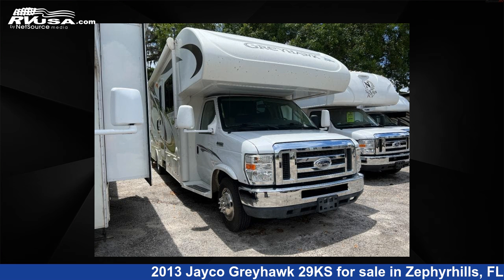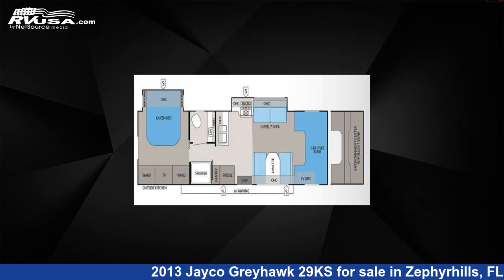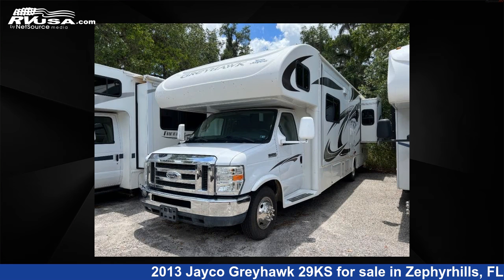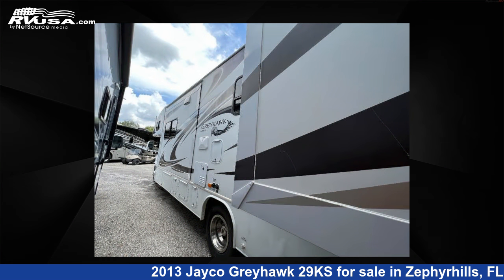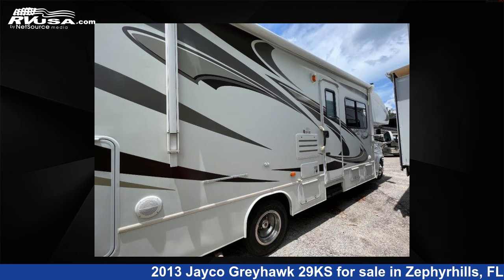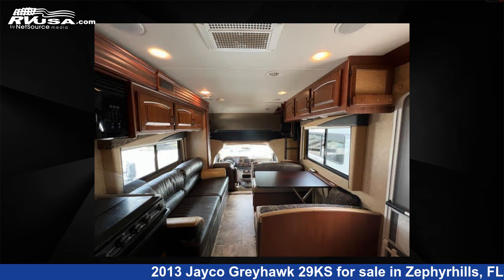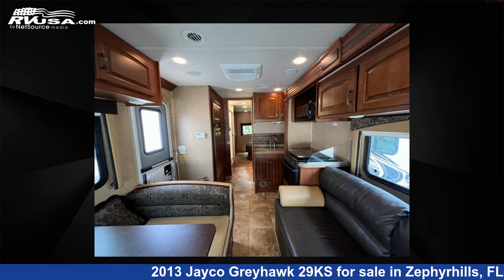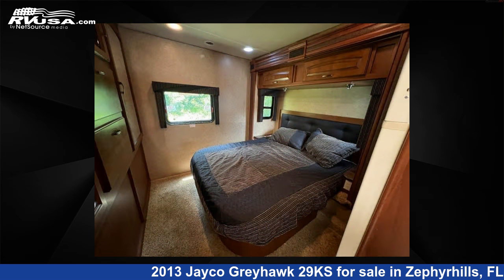Spectacular 2013 Jayco Greyhawk 29KS Class C RV For Sale in Zephyrhills, FL | RVUSA.com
This 2013 Jayco Greyhawk 29KS is a Class C RV. It is located in Zephyrhills, FL 33540 and is offered for sale by Optimum RV. This Used Jayco and features 2 slideouts, sleeps 5, Slideout, and 33 gal fresh water capacity. The floorplan layout of this Class C features Bunk Over Cab, Rear Bedroom. This 2013 Jayco Greyhawk 29KS is built on a Ford chassis.